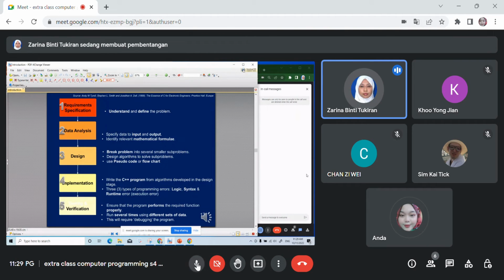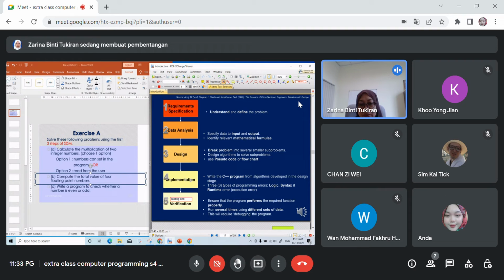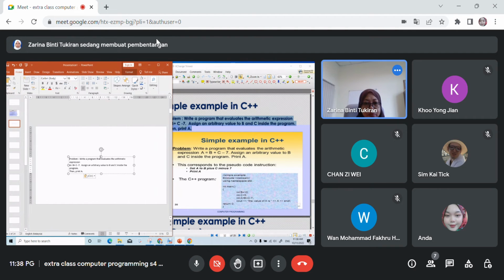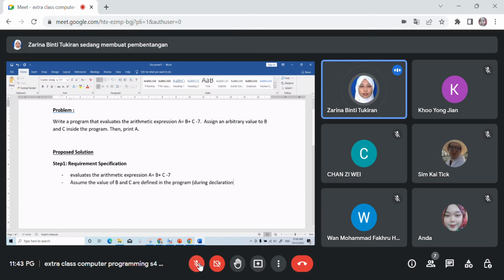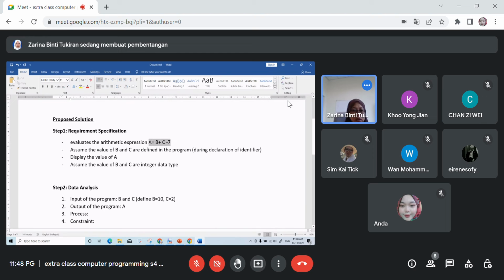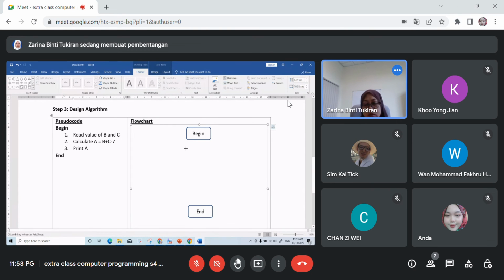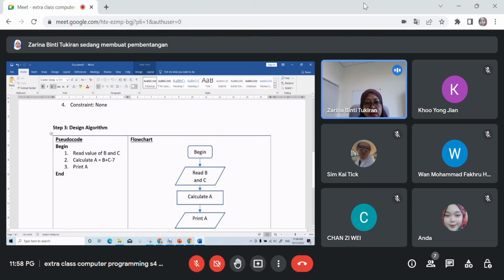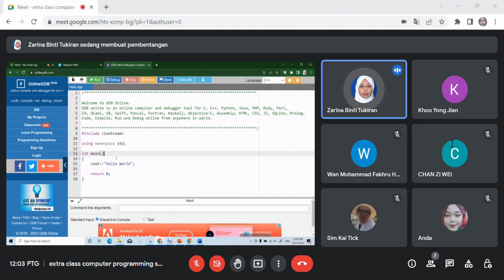extra class computer programming s4 n s5 part 1